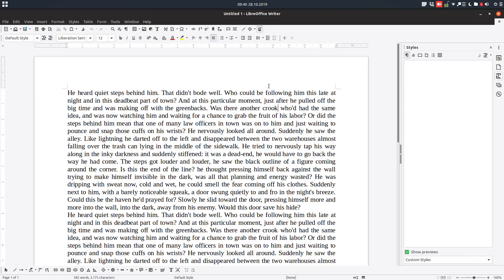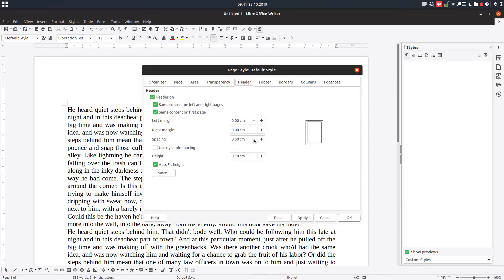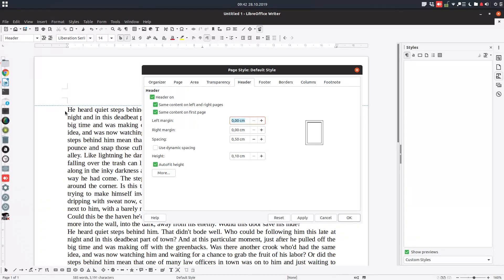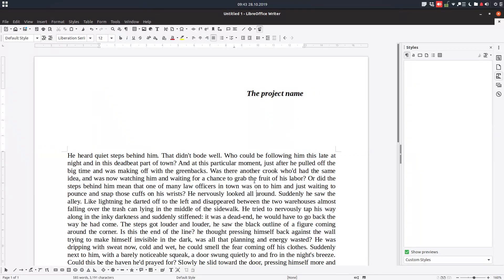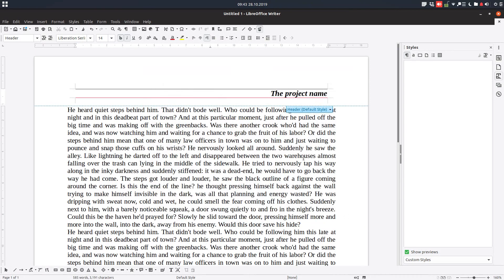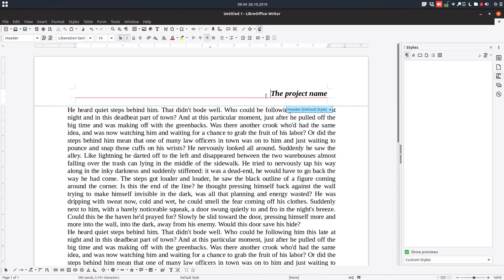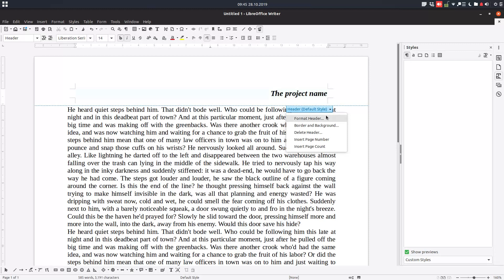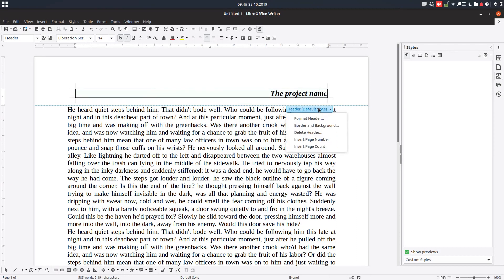How to format headers and footers in LibreOffice Writer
In this video we will learn how to format headers and footers in LibreOffice.